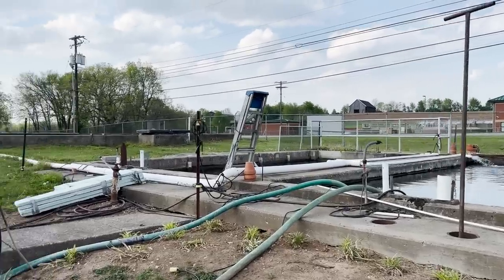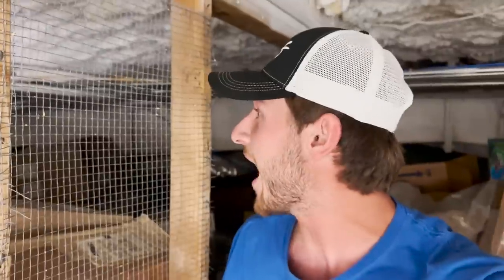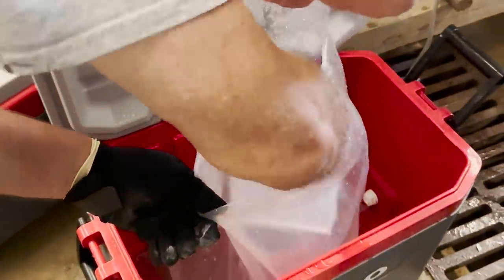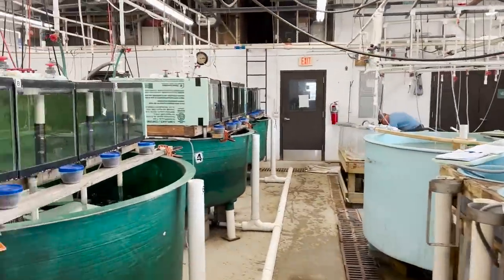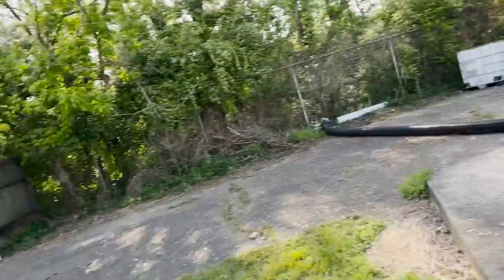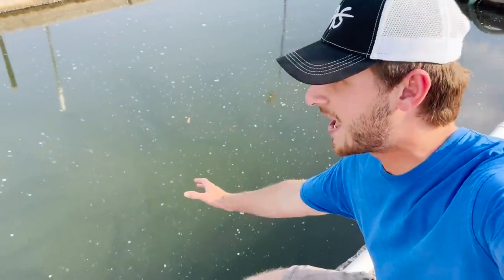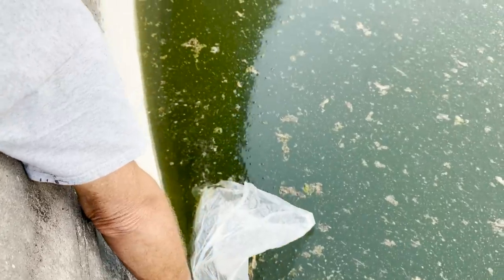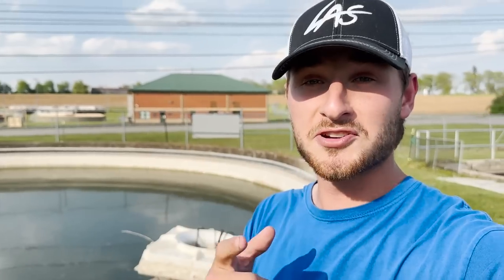The BABY PADDLEFISH Finally HATCHED!! (10yr Wait)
In this video, I visit my guy Steve and go with him to see over 100,000 baby paddlefish! These guys just hatched and are so tiny, so I cannot wait to see them grow up in Steve's pond. Steve is such a great guy and is the man behind all the paddlefish you see, so make sure to check out the link below to buy some for yourselves!